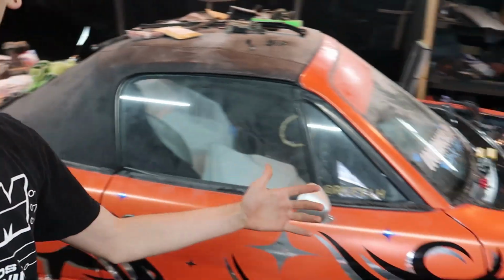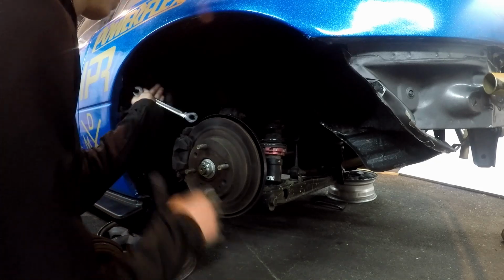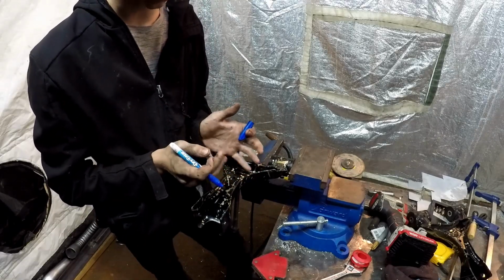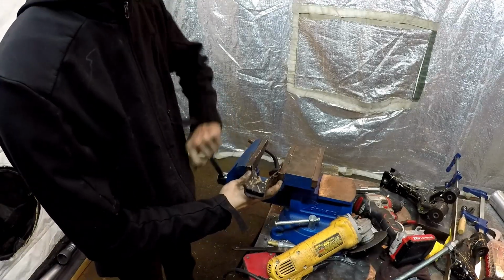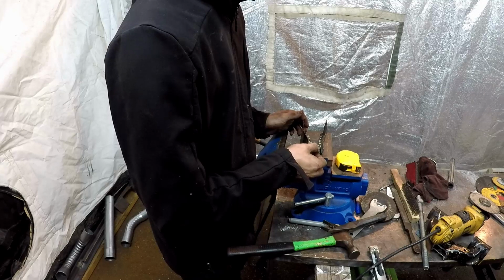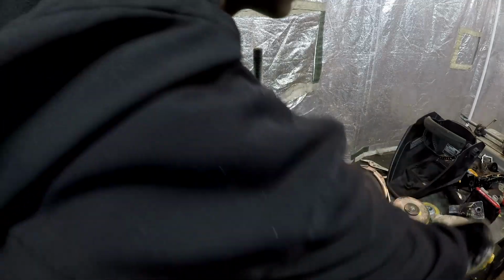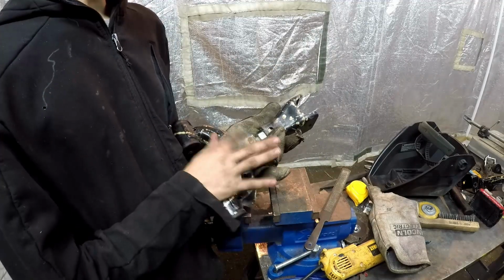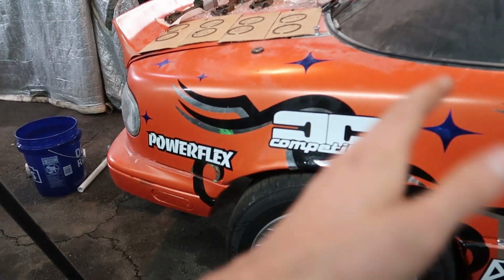Turning Stock Control Arms Into Camber Arms For Cheap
For just a few dollars and a few hours, we turned are stock upper control arms into camber arms. We ended up extending are control arms for less camber so we could get the most grip and tire wear. But if you look for more camber just cut them shorter and it will be perfect!